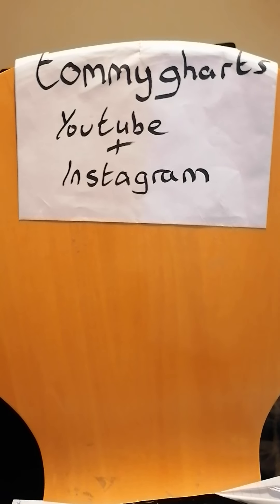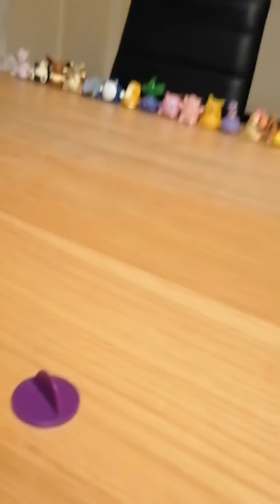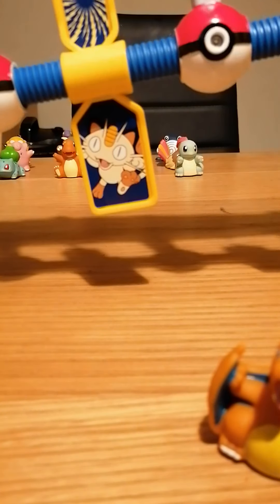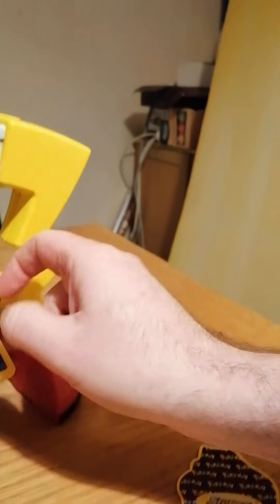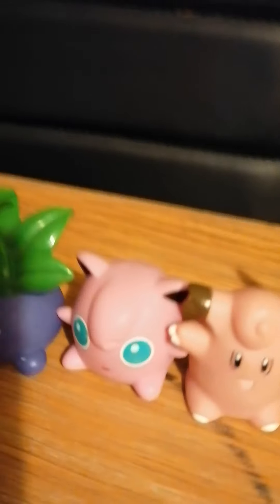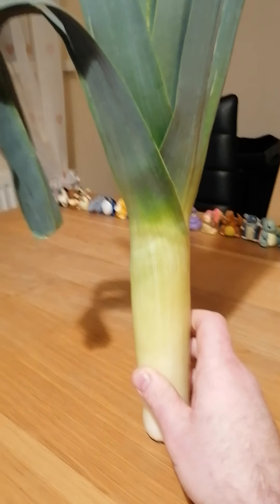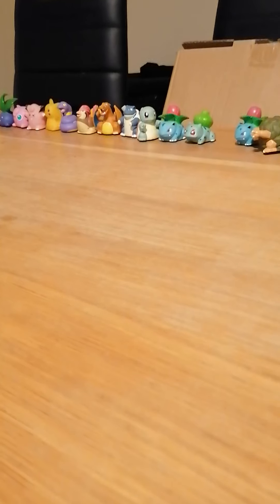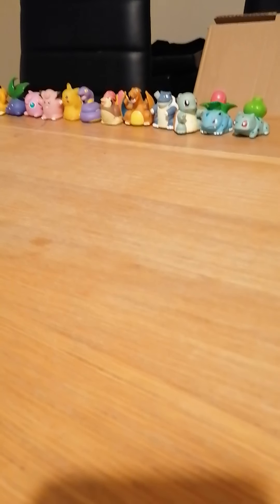Pokemon sliders and our 2nd giveaway in January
Showing the original oddzon sliders and pokemon battle arcade.
Also which sliders came in sets of 3.
Below is a list of spares we have and the ones we don't have. Happy to swap.

Bulbasaur x2
Ivysaur
Squirtle x2
Blastoise
Pidgeotto
Ekans
Pikachu
Clefairy
Jigglypuff
Oddish
Psyduck x2
Poliwhirl
Kangaskhan
Eevee
Snorlax x2
Mewtwo

Damaged
Charizard broken nose
Blastoise broken cannon
Rhyhorn no nose

Need
Raticate
Sandshrew
Nidoking
Gengar
Cubone
Electabuzz
Mudkip
Treecko
Torchic